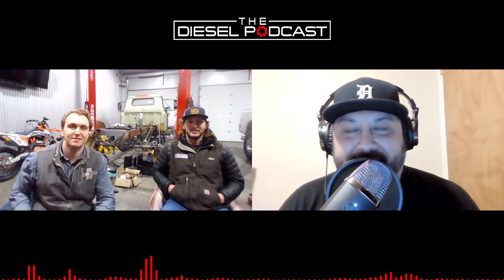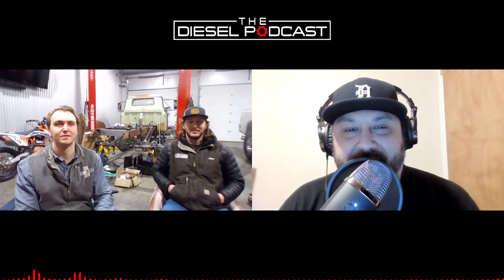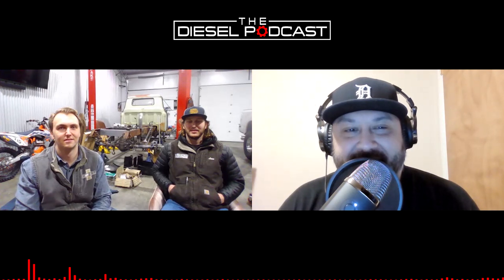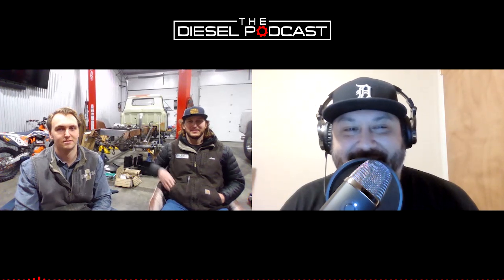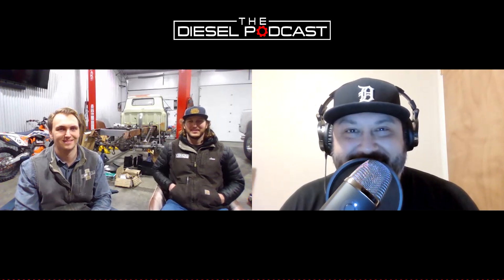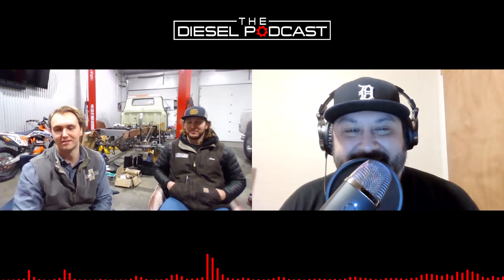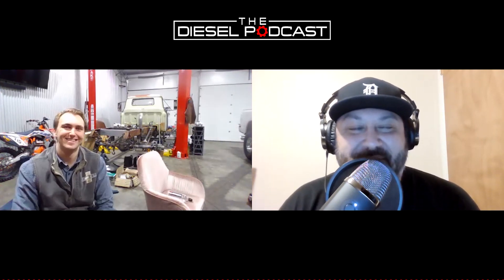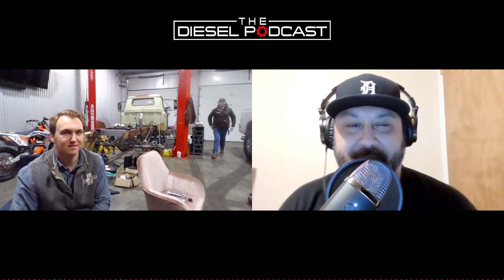1958 Chevy Viking 12V Swap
This episode comes directly from a group of our listeners!  We chat about this 1958 Chevy and the process of getting a 12V Cummins between the fenders.  There were also some challenges with the NV4500, suspension and brakes.  You’ve got to check out this episode if you love custom builds!

Co-Producers:
Wrights Diesel Services
Texas Diesel Supply

GOLD
Texas Diesel Supply
Jake H
Wrights Diesel Services

SILVER
Sam J
Bob Jensen
Mike S

BRONZE
Denis H
Carlos H
David D
Jeremiha T
5.9 CR2006